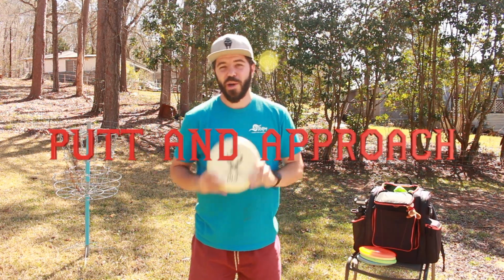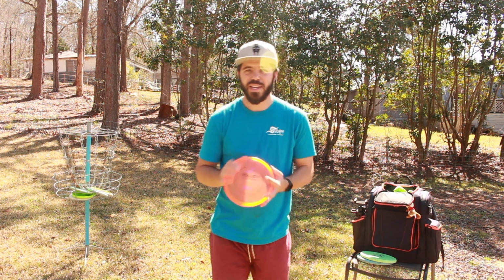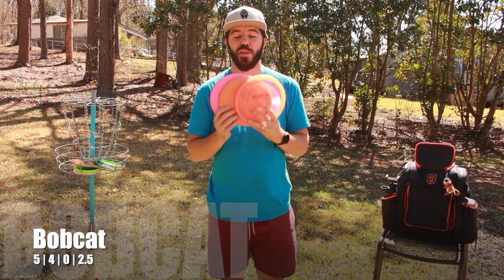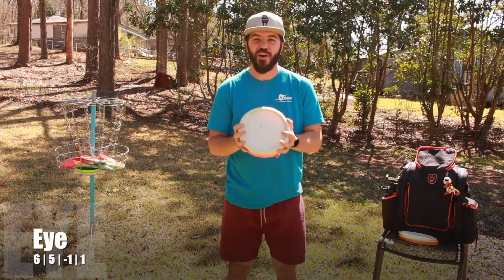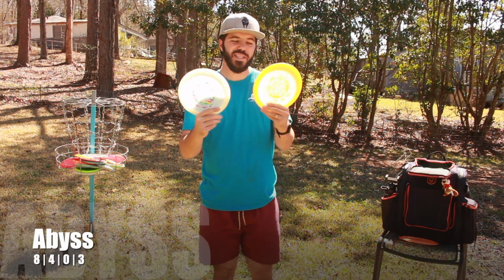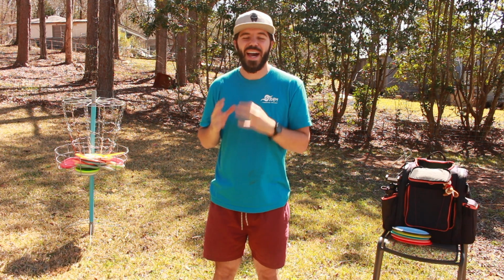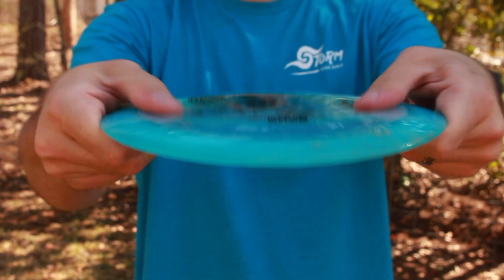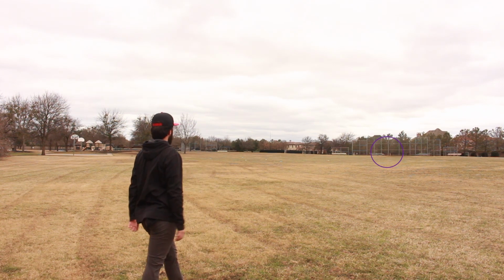In The Bag: 2022 Edition | Disc Golf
Hey everybody! Welcome to my In The Bag: 2022 Edition. I’m super excited to share what I’m throwing and where you can find these discs, too.

Putt and Approach:
- Category 1 Radar
- Category 3 Radar
- Category 1 Radar x2 (putting)
- Royal Bullet
- Eternal Bullet
- Category 1 Crater
- DX Sonic

Midrange:
- Royal Soft Bobcat
- Royal Bobcat
- Eternal Bobcat

Fairway Drivers:
- Category 1 Superglow Eye
- Category 3 Eye
- Category 3X Eye
- Category 3 Abyss
- Category 3X Abyss
- Eternal Freetail

Distance Drivers:
- Proton (or fission) Wave
- ActiveLine Premium Astronaut
- ActiveLine Premium Astronaut
- Apex G.O.A.T.
- K1 Rask

I love my bag and feel like I have every necessary shot for my game. It’s great being so confident in my discs because it helps me execute my shots out on the course.

Need help with your putt? Backhand driver? Forehand approach? Let me help you! I am an expert on Givego and can help you improve your game. My individualized coaching addresses your biggest needs and concerns with detailed audio and video feedback!

Sometimes we are sore after a round of disc golf. I use my Wave Tool to help me recover. to see how you can step up your recovery game!
Chapters
0:00 What’s up, Gladiators?
1:23 Putt and Approach Discs
4:13 Midranges
5:49 Fairway Drivers
8:52 Distance Drivers
11:55 About the Bag
12:56 Have a Great Round!